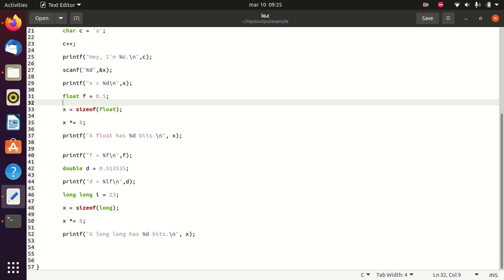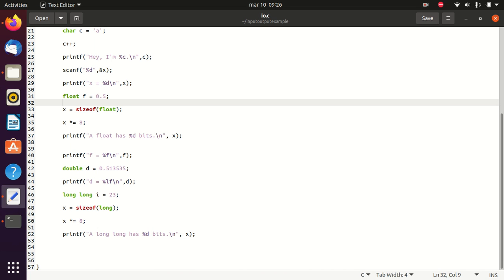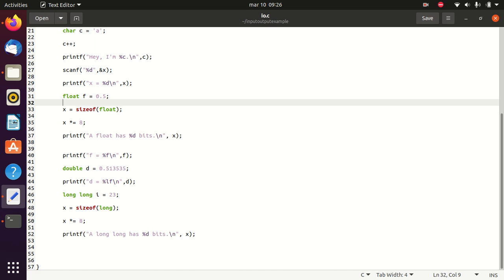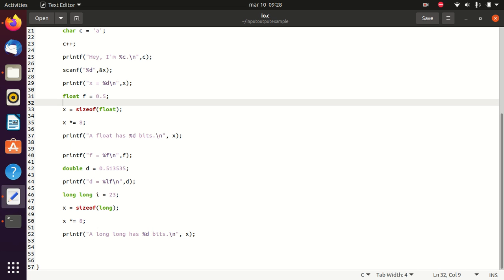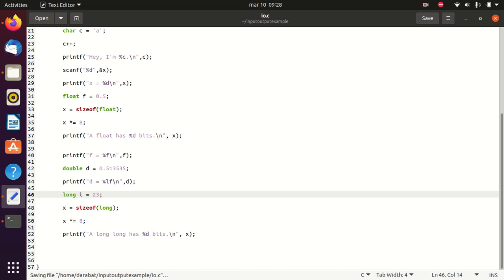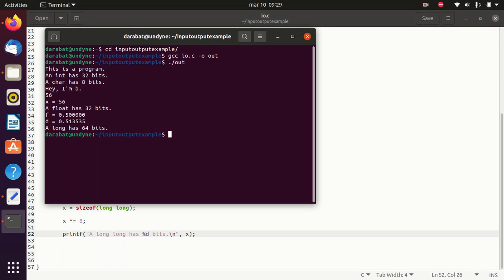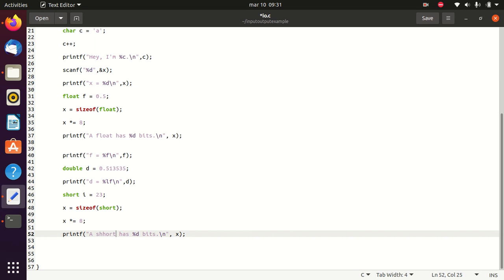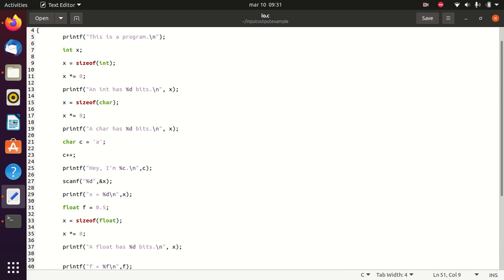C programming part 4 - float, double, short and long